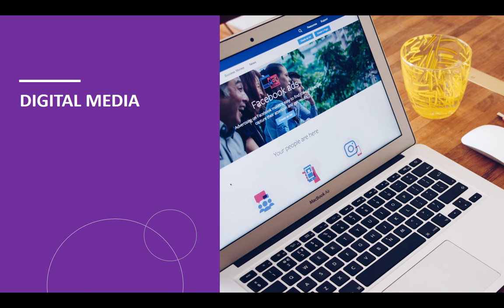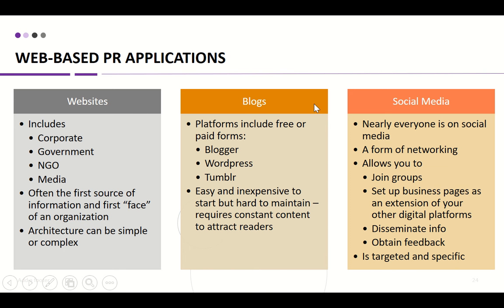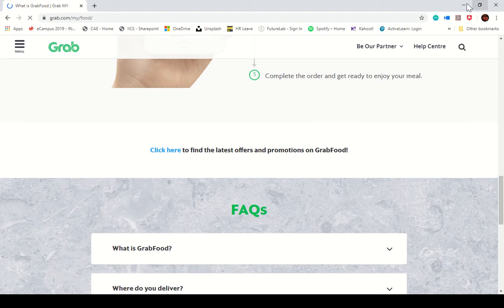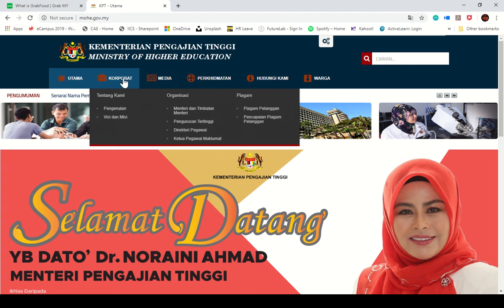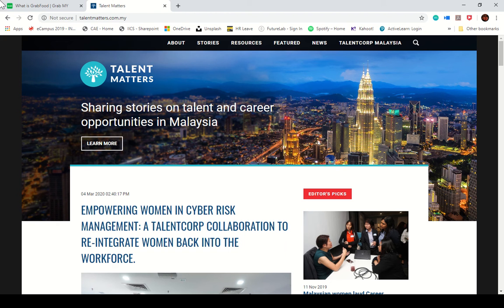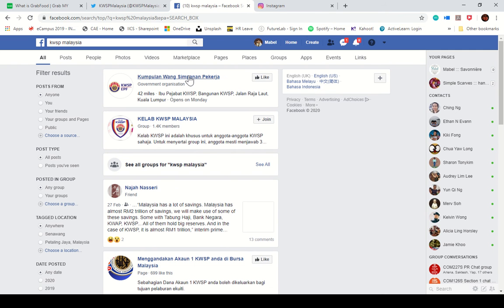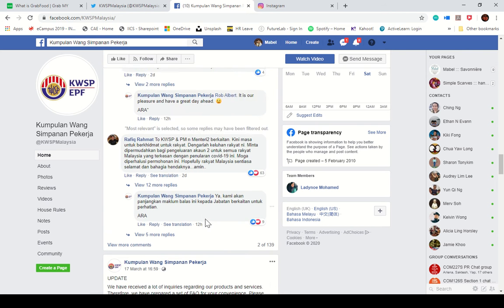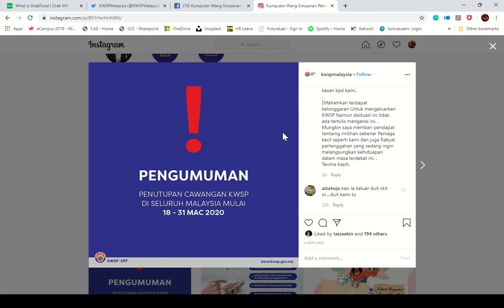COM227S Week 10 Tutorial Digital Media